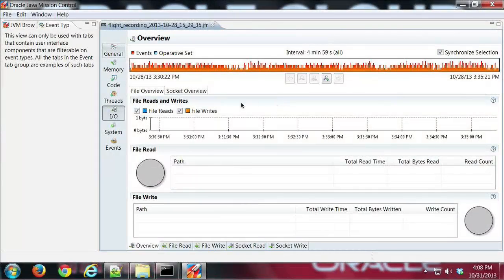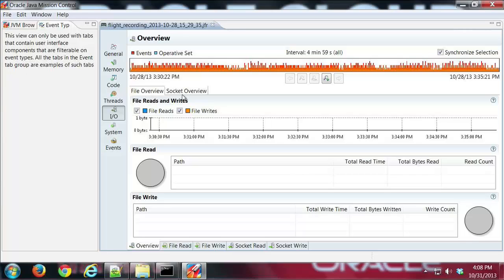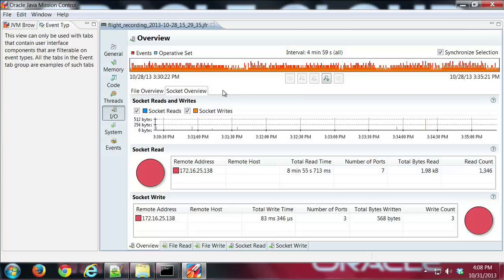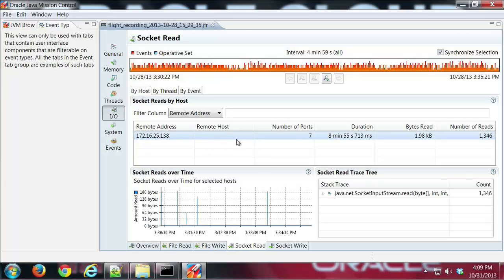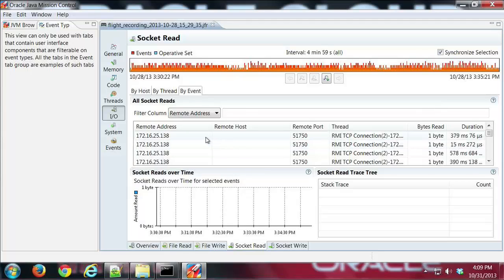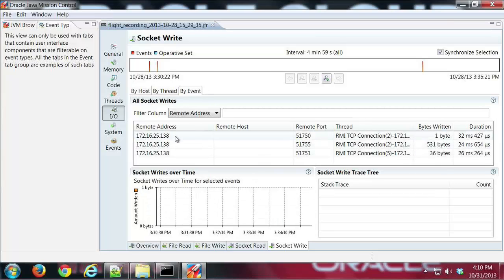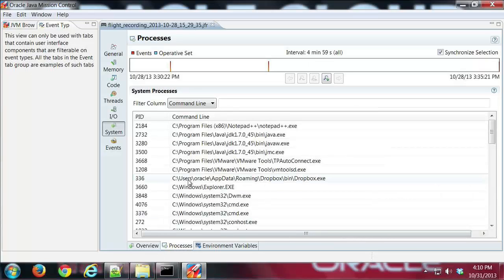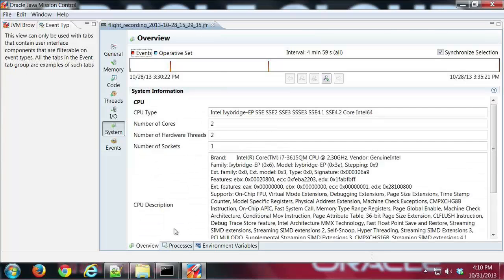Flight Recorder System and I/O Tabs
This demo looks at two Java Flight Recorder Tabs, the system and I/O tabs.